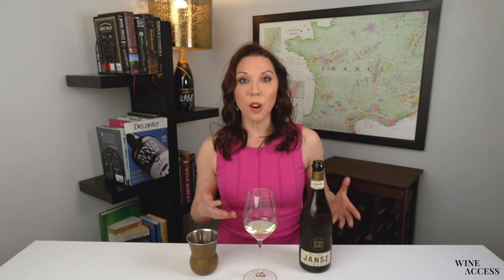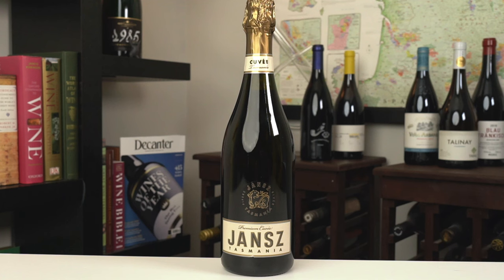Decanter Everyday Excellence | Winter 2022 | NV Jansz Tasmania Premium Cuvée Brut Tasmania